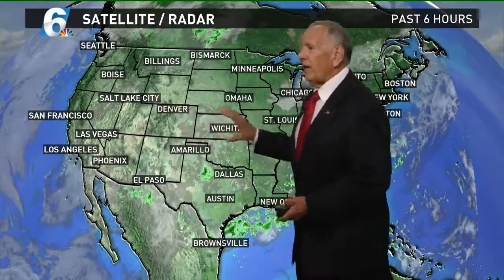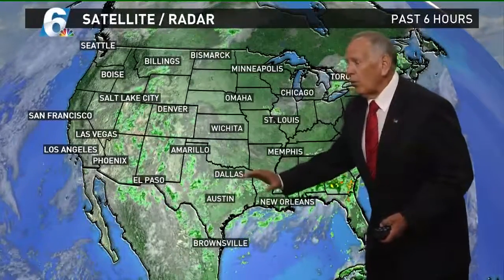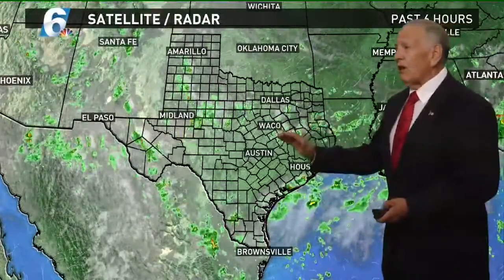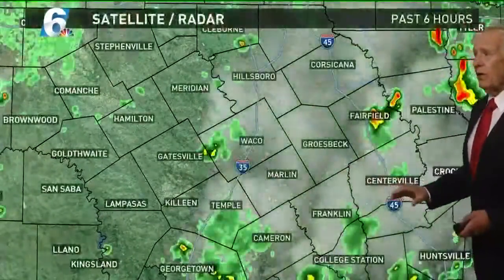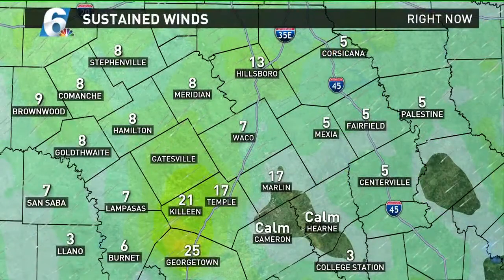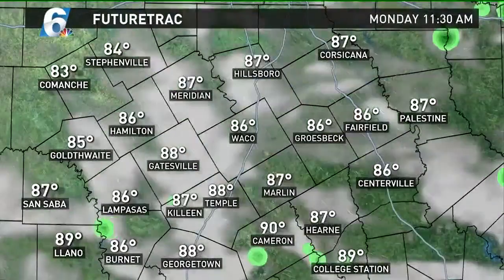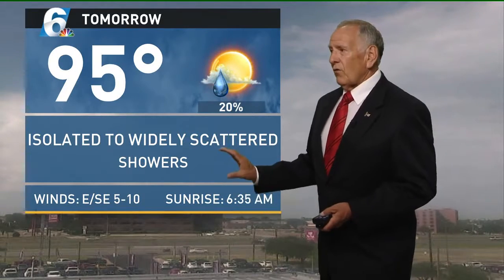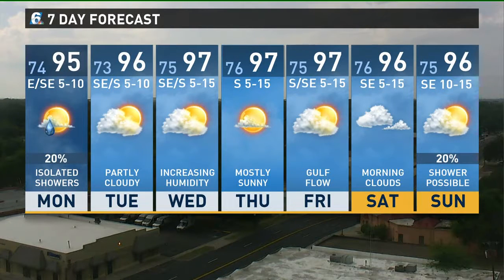Bill's Sunday evening forecast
Channel 6 meteorologist Bill Hecky gives his 5 p.m. Sunday evening weather forecast.